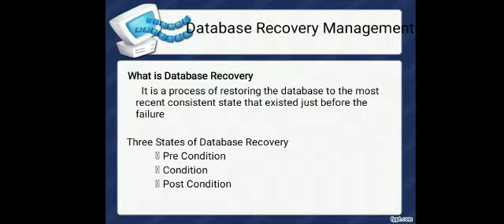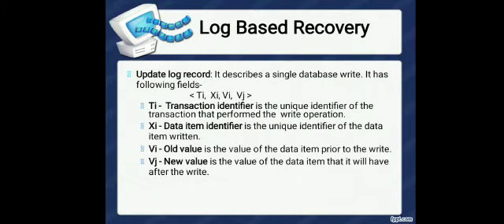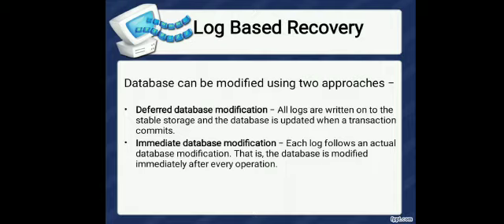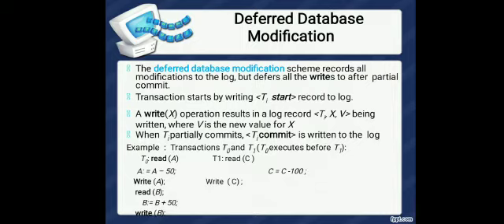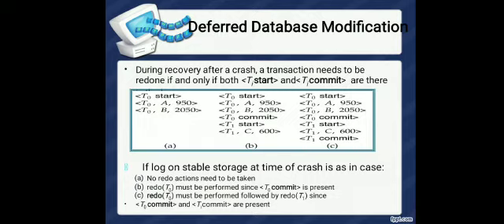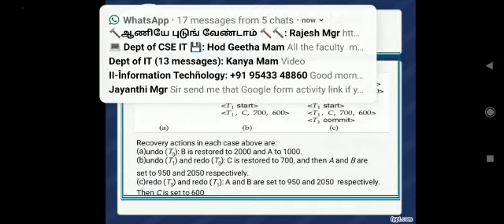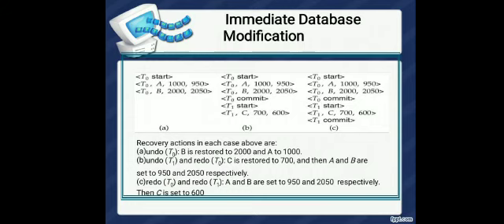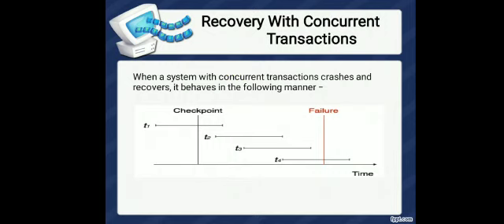Log Based Recovery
Video from Mr.Shankar Dept of IT Dr.M.G.R UNIVERSITY